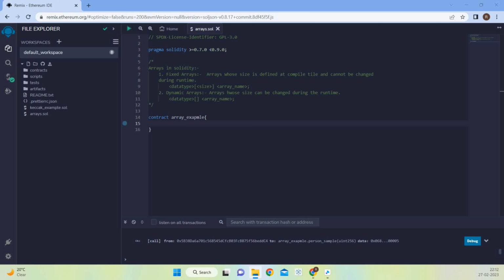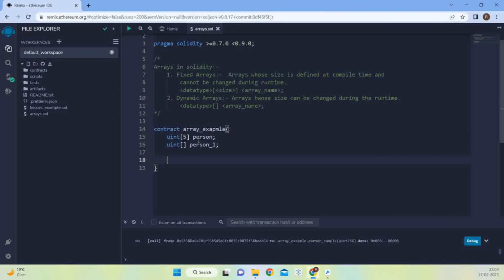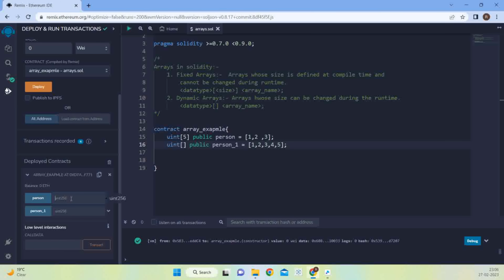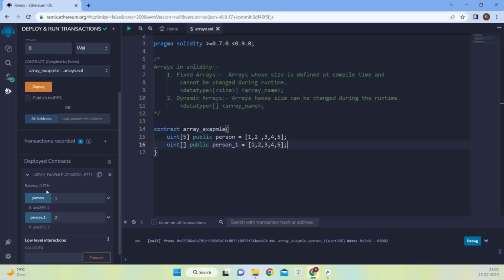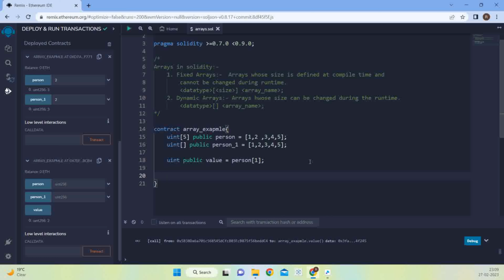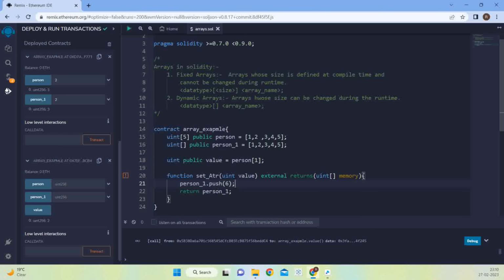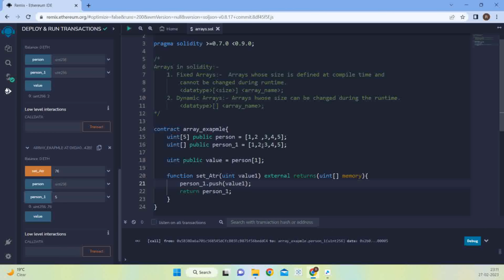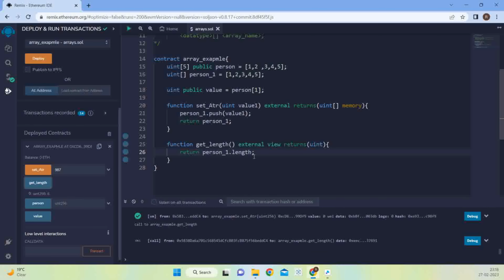Array in solidity | Fixed Size Array | Dynamic Size Array | Solidity For Beginners 2023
In this video We have talked about :-
What is a array in Solidity
How array in solidity works
What are fixed size arrays
What are Dynamic arrays